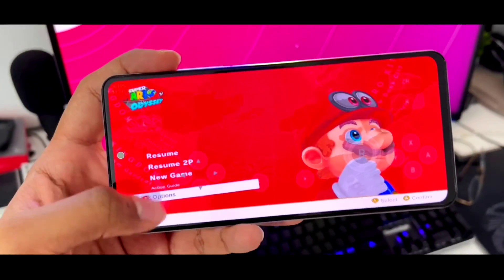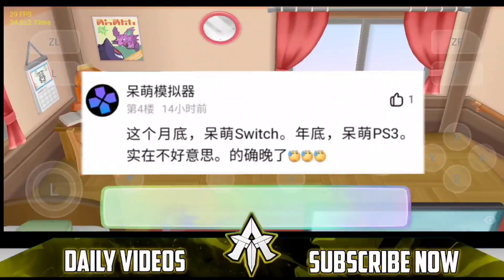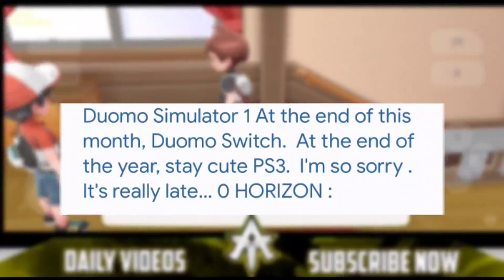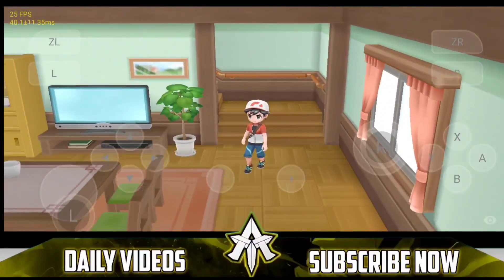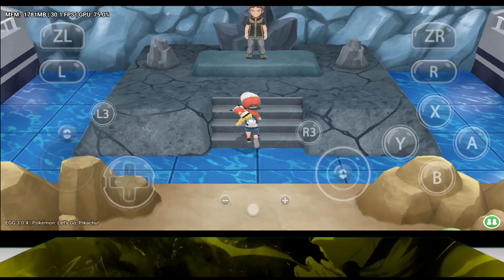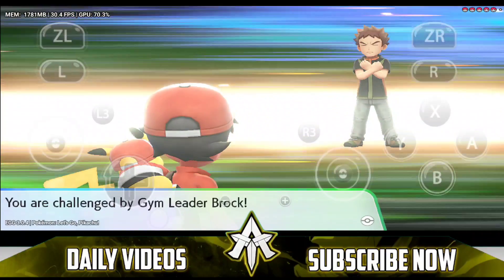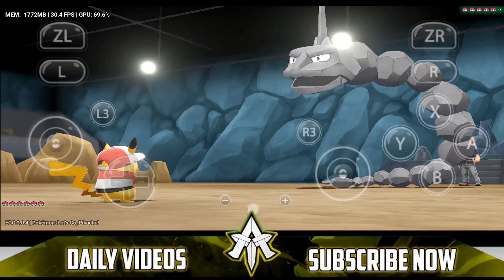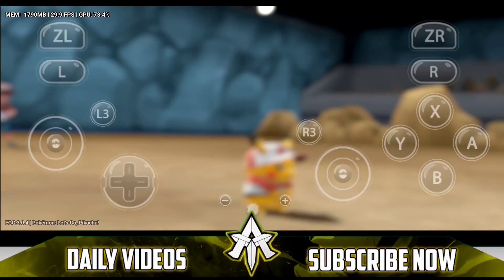[New] Damon Nintendo Switch Emulator For Android Is Releasing Soon | Everything You Need To Know!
Damon Nintendo Switch Emulator For Android Is Releasing Soon, Today I Have Talked About It's Minimum Requirements, Release Date, Will It Be Free Or Paid? and much more so be sure to watch the full video.

Release Date:
• Damon Switch Emulator
• Damon Nintendo Switch Emulator
• Nintendo Switch Emulator For Android
• Damon Switch Emulator For Android

0:00 Releasing Soon!?
1:30 Minimum Requirements
2:03 Will It Be Paid?
2:25 Free version?
2:42 Summary

follow all of these to stay updated -